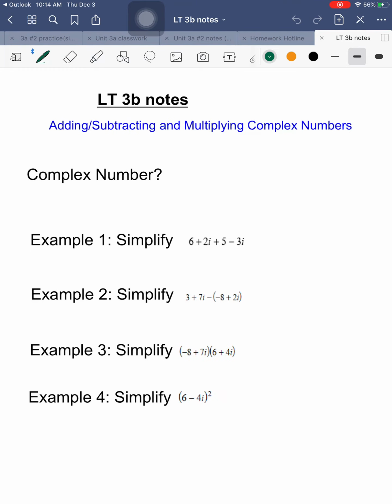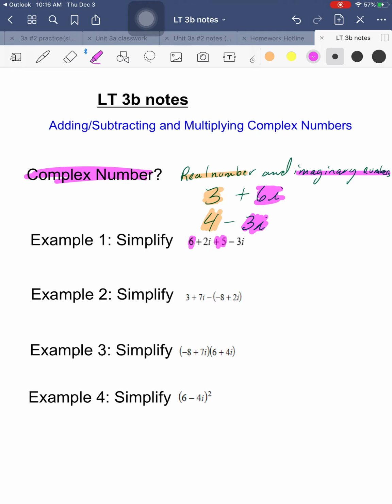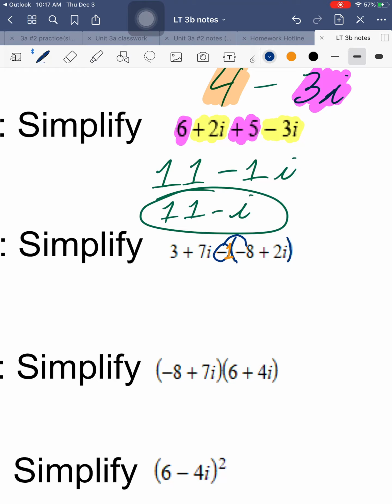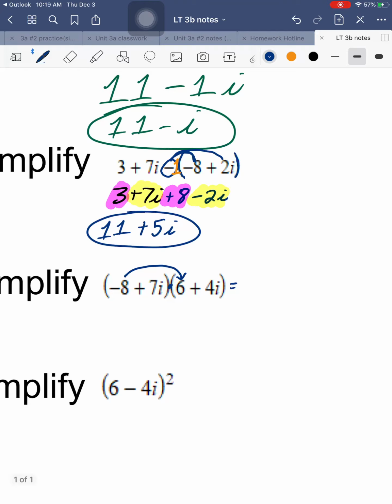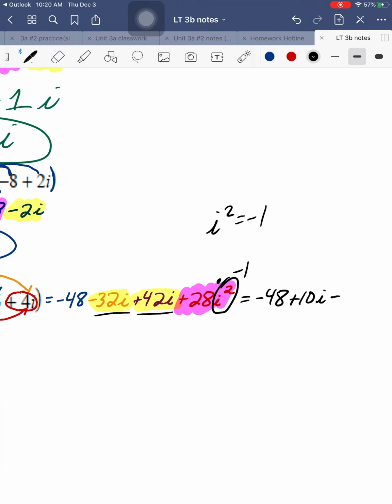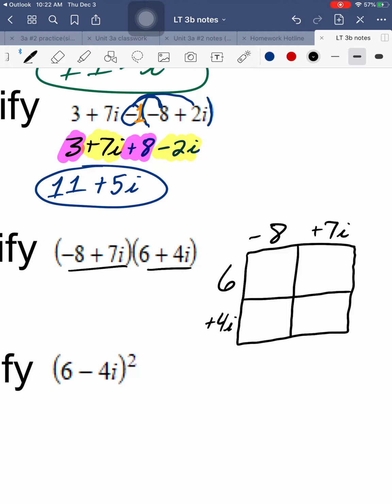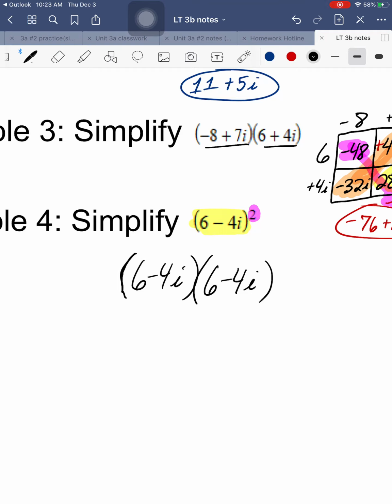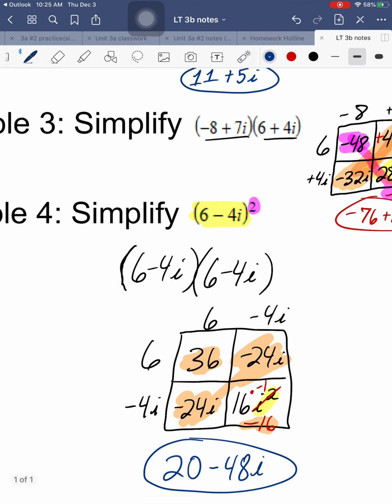Unit 3b notes